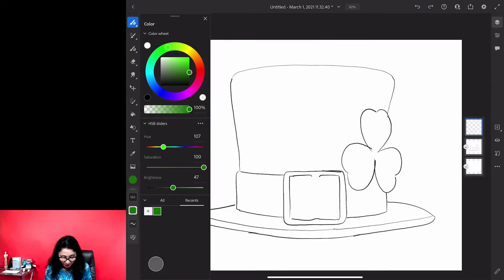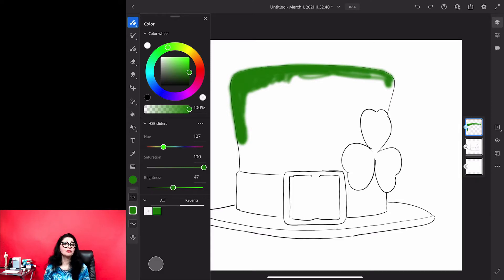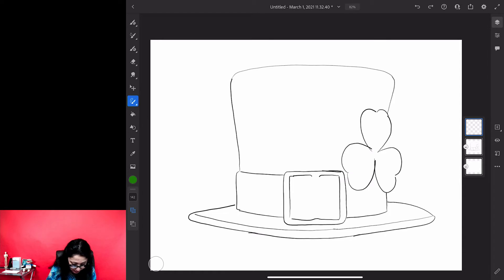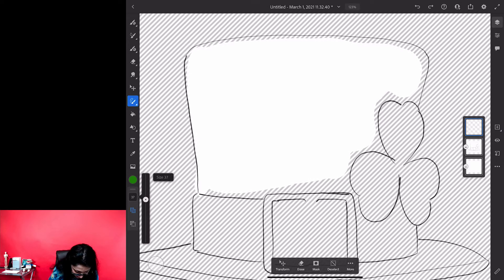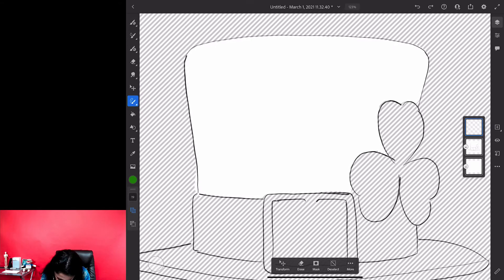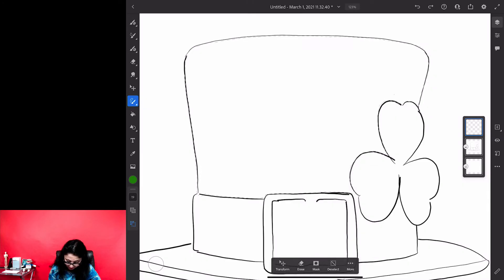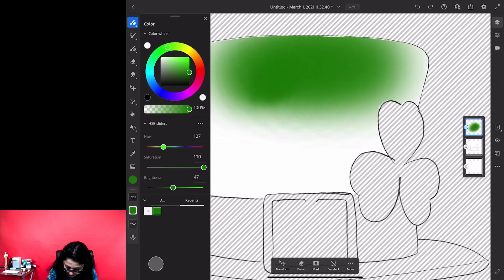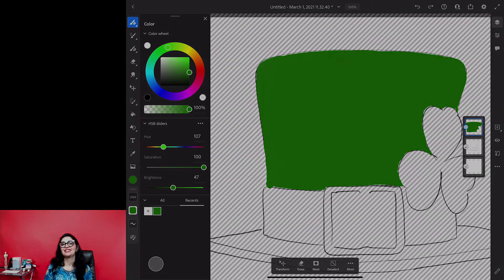How to use a selection tool in Adobe Fresco